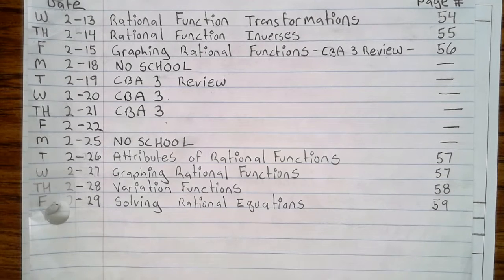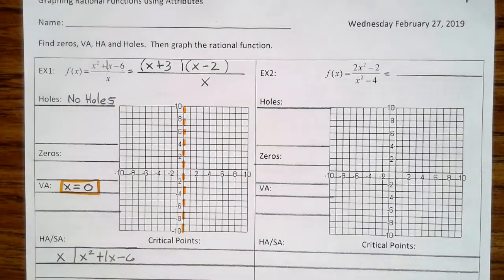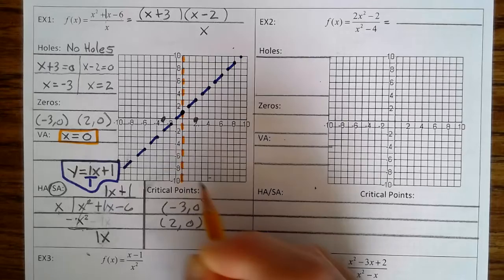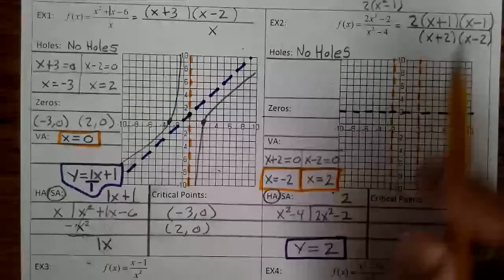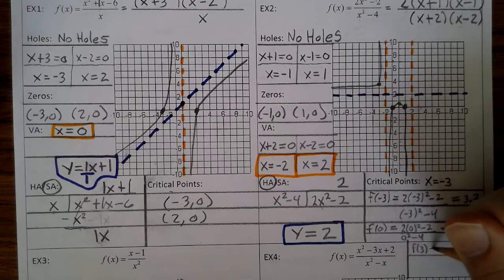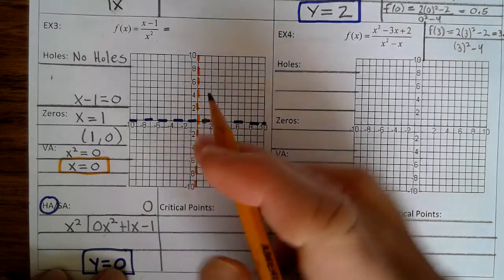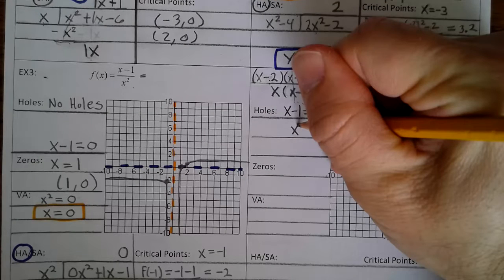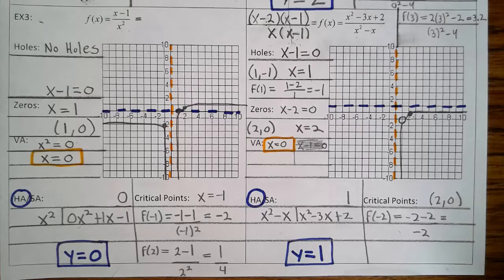2 27 19 Wednesday Graphing Rational Functions